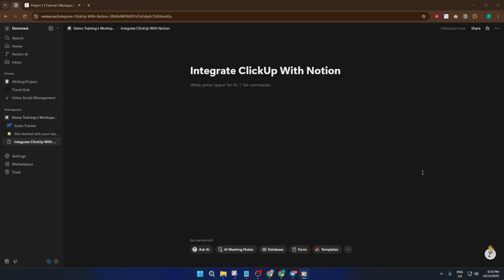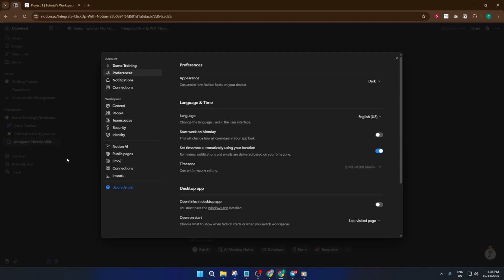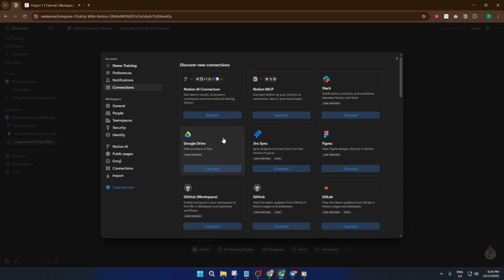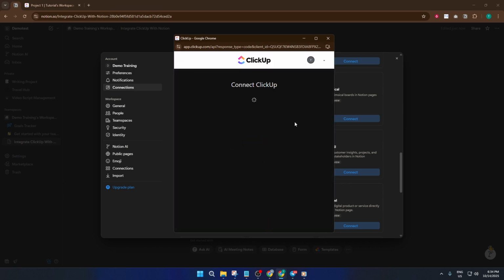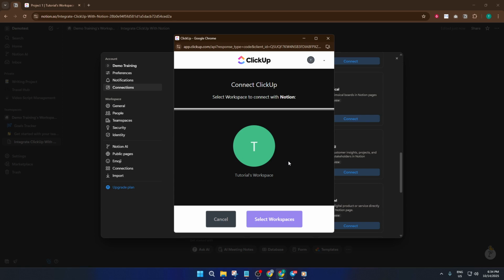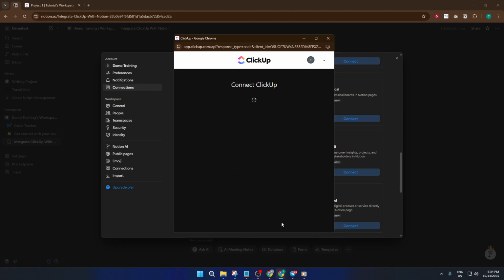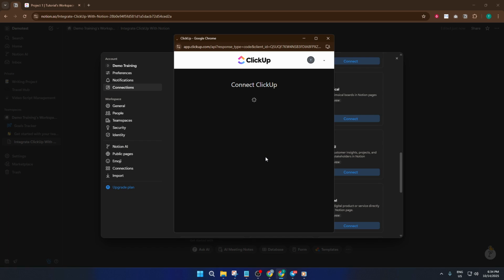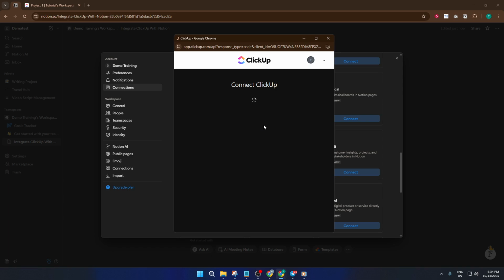How to Integrate Clickup with Notion in 3 Steps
Try Clickup here for FREE

This clear, practical tutorial shows you how to integrate ClickUp with Notion. You’ll see the settings, tools, and steps that matter so you can complete the task without unnecessary guesswork. Notion menus can vary slightly by device, plan, and workspace configuration, so the walkthrough also explains what to look for if your screen appears different.

In this video, you'll learn how to:

✅ Review the connection method needed to integrate ClickUp with Notion, including native, embed, or automation options where applicable